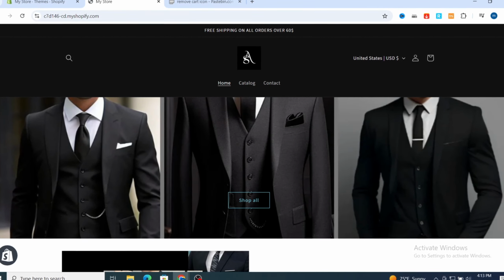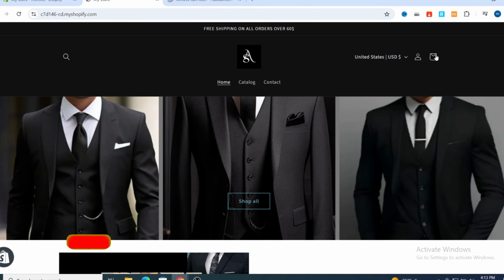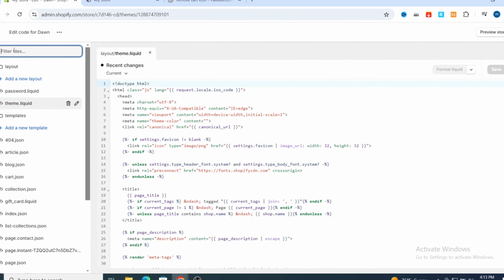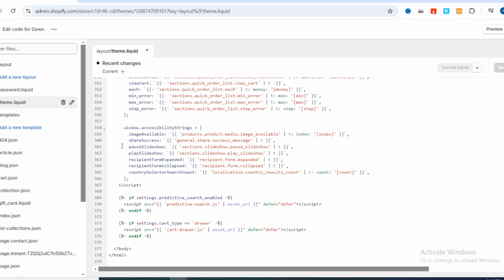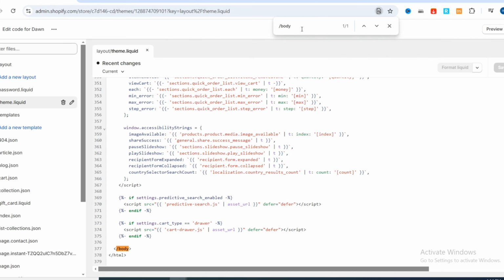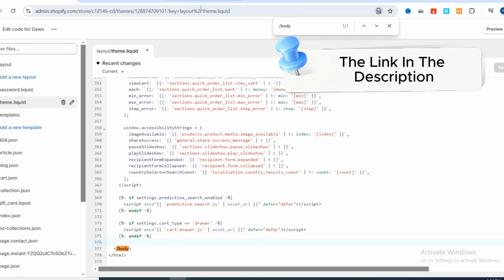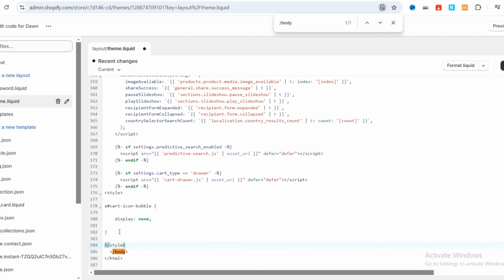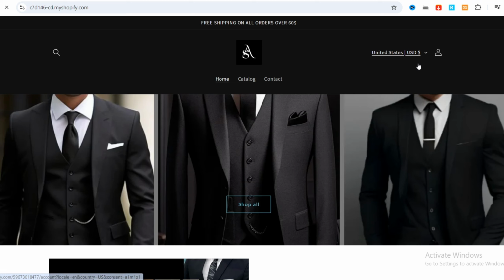How To Remove Cart Icon From Header in Shopify-Full Guide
In this easy-to-follow tutorial, we’ll guide you step-by-step on how to remove the cart icon from your Shopify store’s header. Whether you want to simplify your website’s design or customize your user experience, this video will help you achieve a clean and professional look.

What You’ll Learn:

1-Accessing your Shopify theme settings
2-Locating the header code in your theme files
3-Safely removing the cart icon using simple code edits
4-Tips for saving your changes and previewing them

Get Ready to Transform Your Store! Let’s get started!